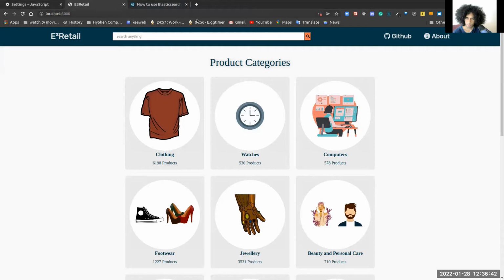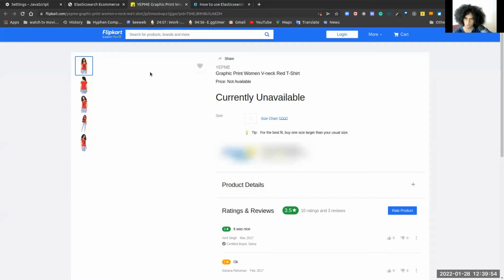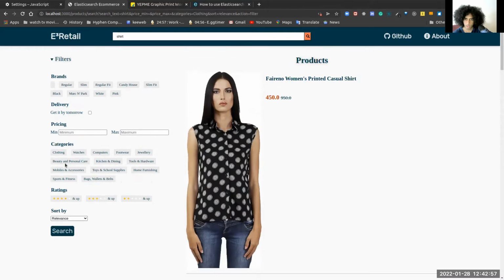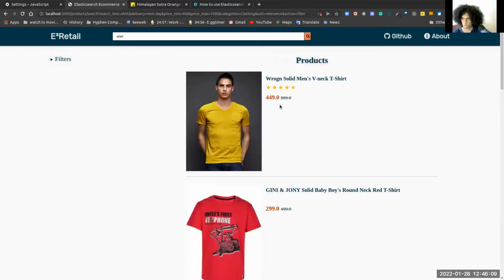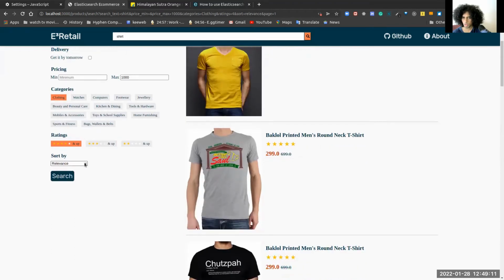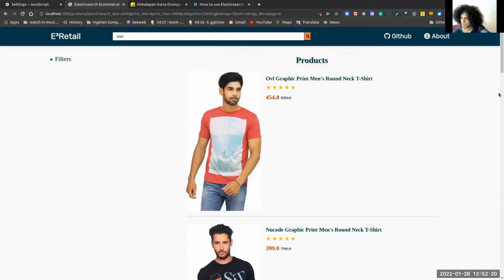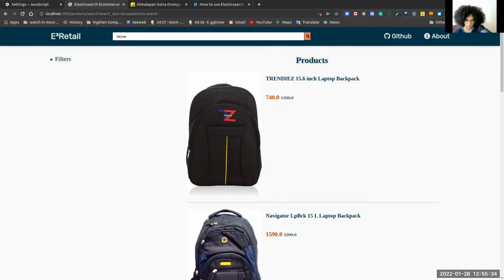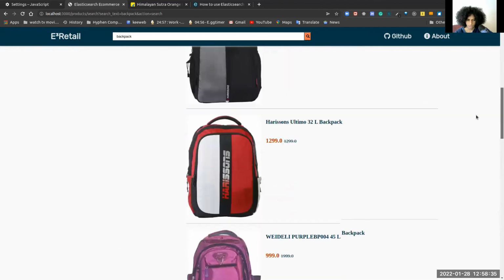Elasticsearch in E-commerce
A demonstration of how Elasticsearch can be used to create exceptional search experiences and enhance the UX in online shopping.